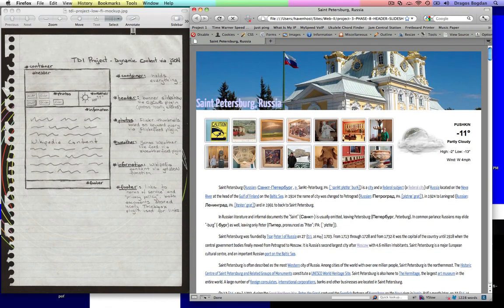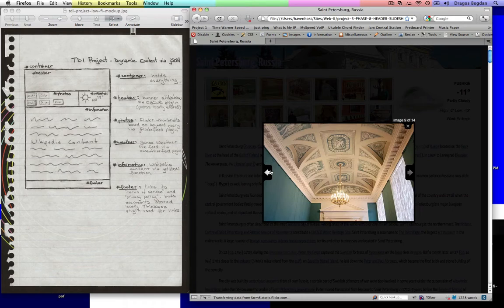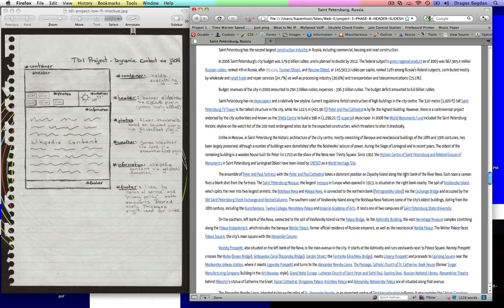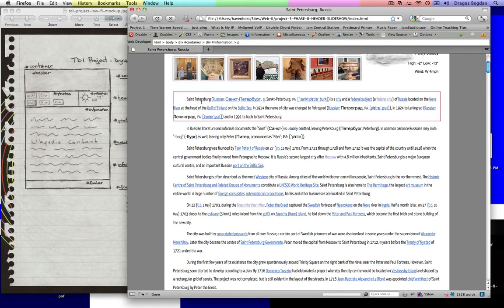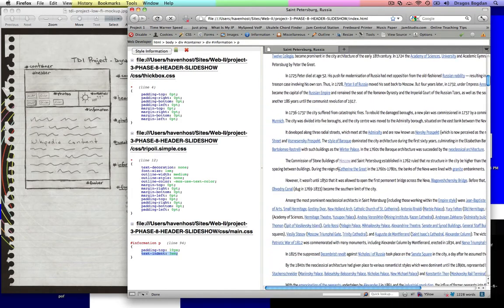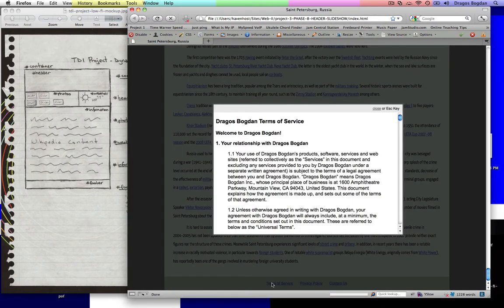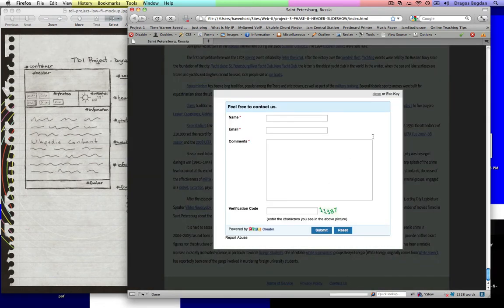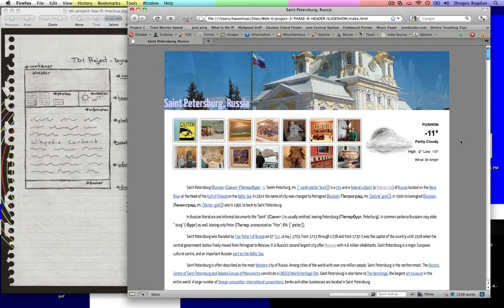(0/27) TDI Project Overview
In this video you will be introduced to the components required to compose the TDI (Travel Destination Information) Project page.